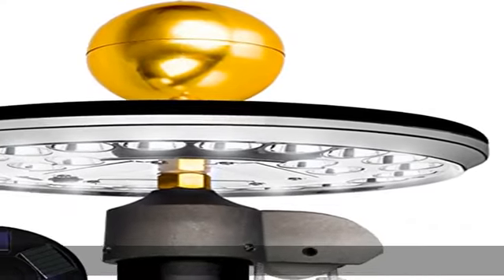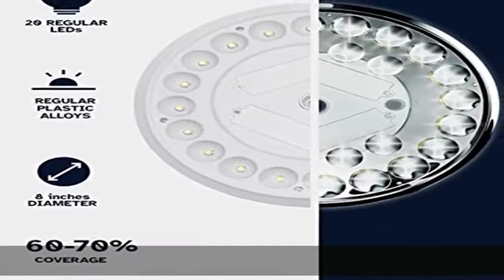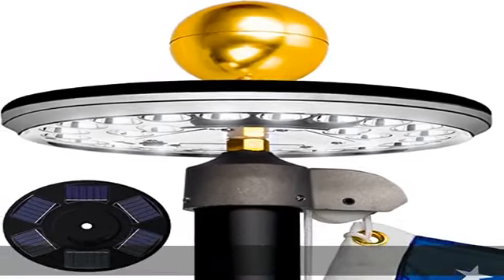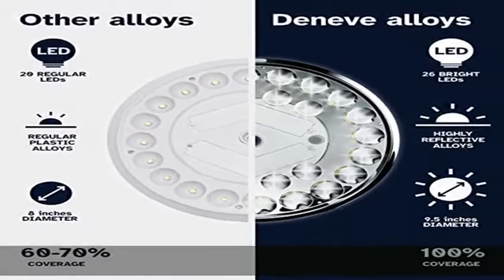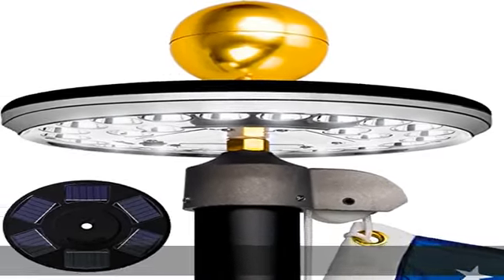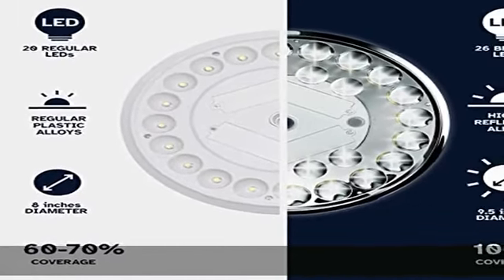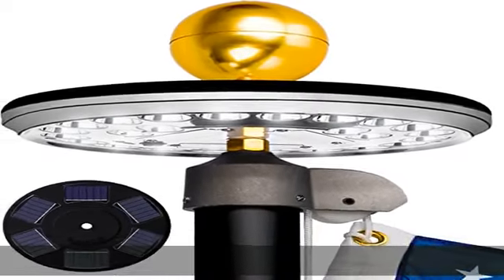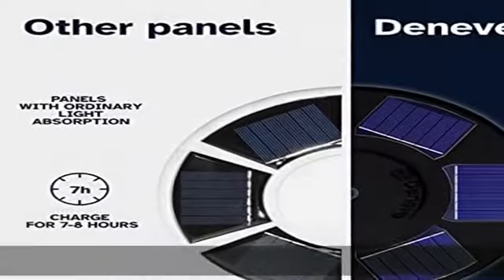Deluxe Black 2nd Generation Flag Pole Light Solar Powered, 1300 Lumen Weatherproof Solar LED Light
Deluxe Black 2nd Generation Flag Pole Light Solar Powered, 1300 Lumen Weatherproof Solar LED Light for Most Flagpoles, 100% Flag Coverage from Dusk to Dawn for 12 Hours, Black